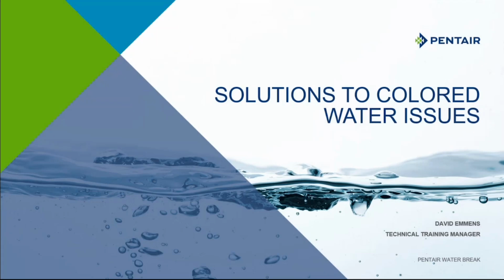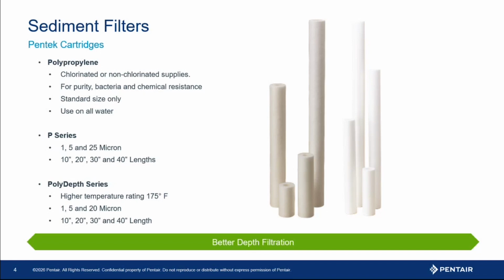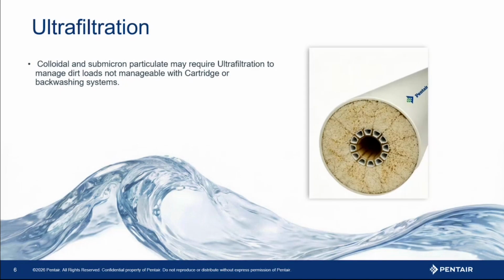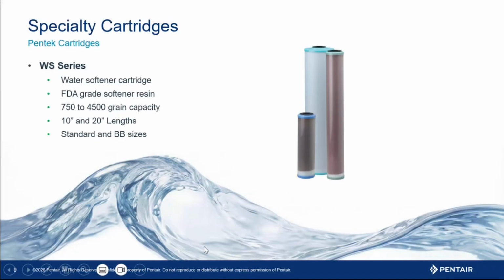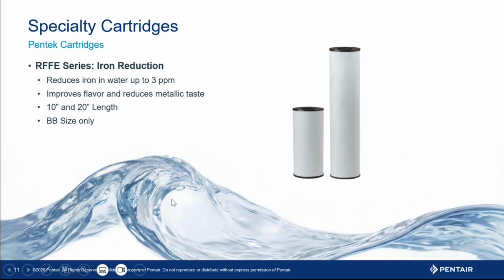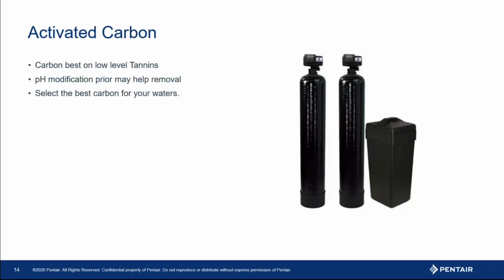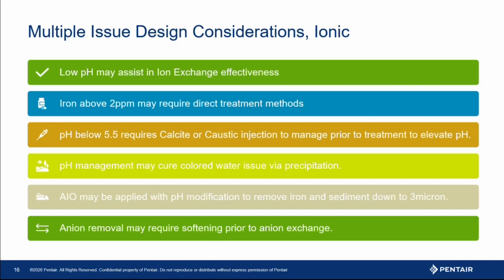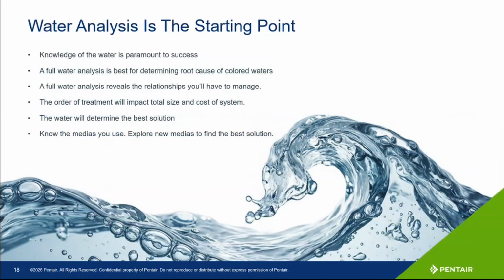Designing a System to Address Colored Water | Pentair Water Break (recording)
Not all colored water problems have the same solution. In this recorded Pentair Water Break session, we explore how to design effective water treatment systems based on specific water conditions and customer needs. Learn how to move beyond one-size-fits-all recommendations and build treatment strategies that deliver better performance, reliability, and customer satisfaction.

From diagnosis to system configuration, this session provides practical guidance to help water treatment professionals create solutions that address the root cause of colored water challenges.

In this session, you'll learn:
• How to translate water conditions into a complete treatment strategy using a "treatment train" approach
• Key system design considerations, including sequencing, sizing, and technology selection
• How to match treatment solutions to specific water quality issues
• Ways to reduce callbacks and improve system performance through maintenance planning and real-world usage considerations

Whether you're designing systems for tannins, iron, turbidity, or other water quality concerns, this session will help you build more effective solutions and deliver stronger results for your customers.